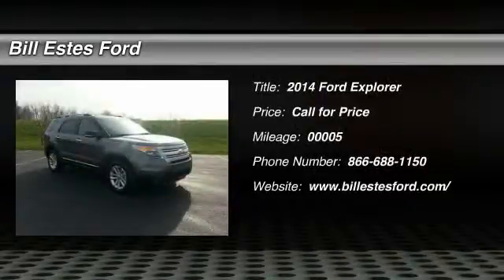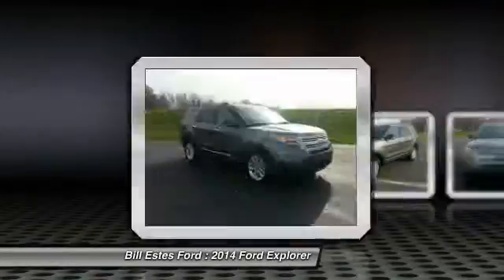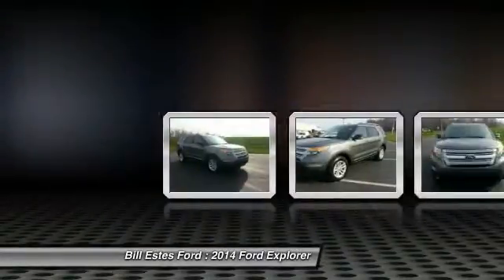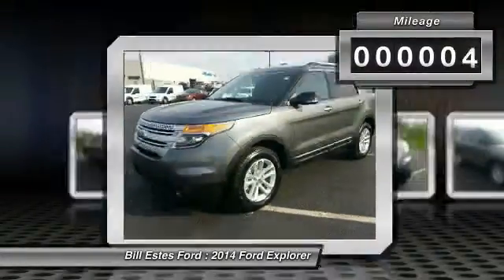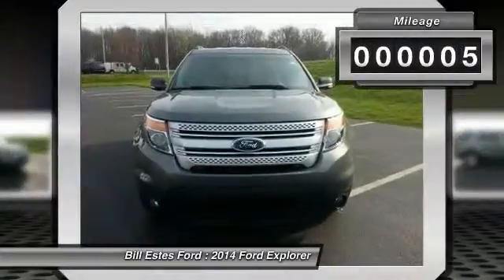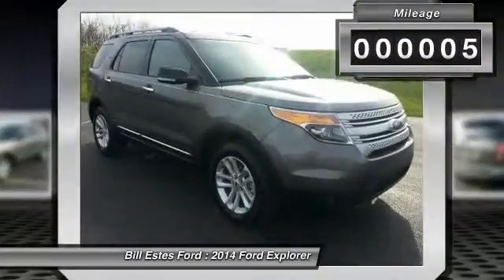2014 Ford Explorer Brownsburg, Indianapolis, Avon T4509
2014 Ford Explorer 4WD 4dr XLT